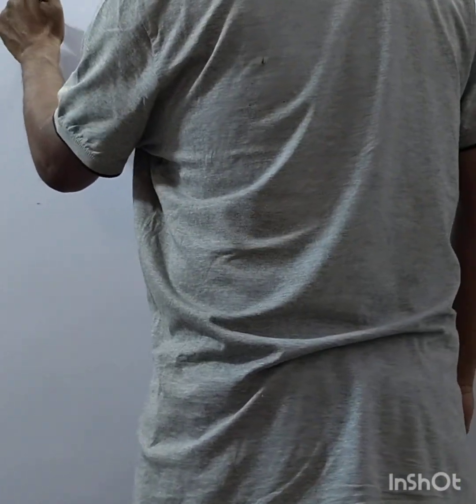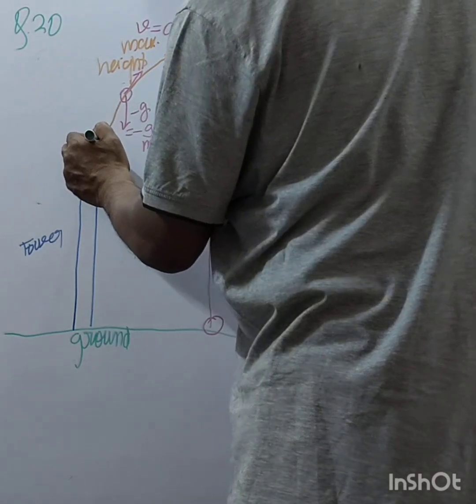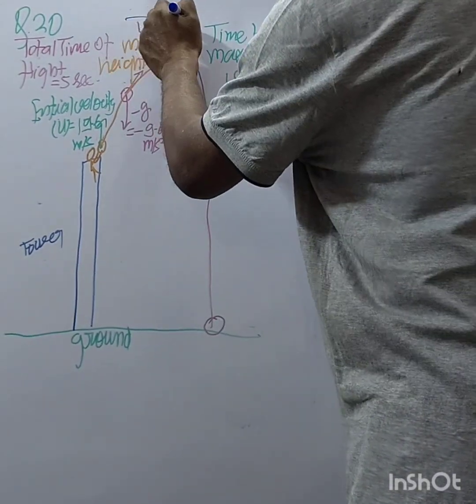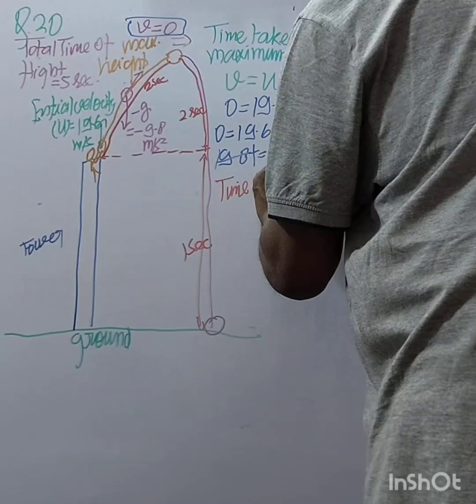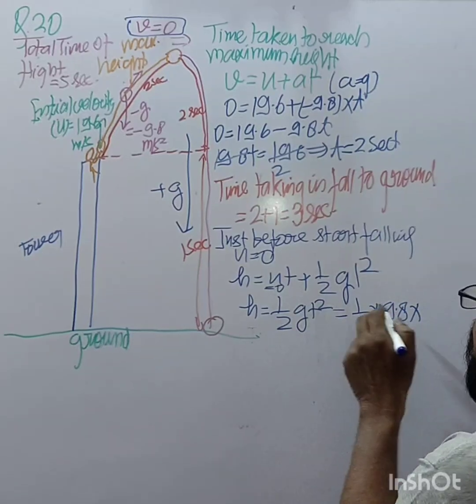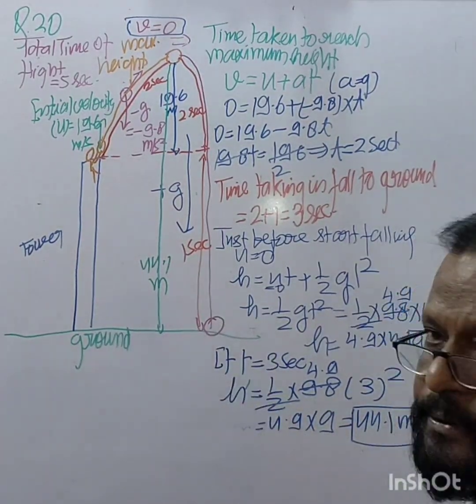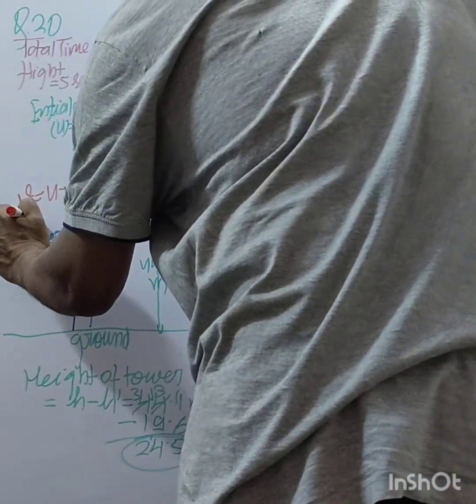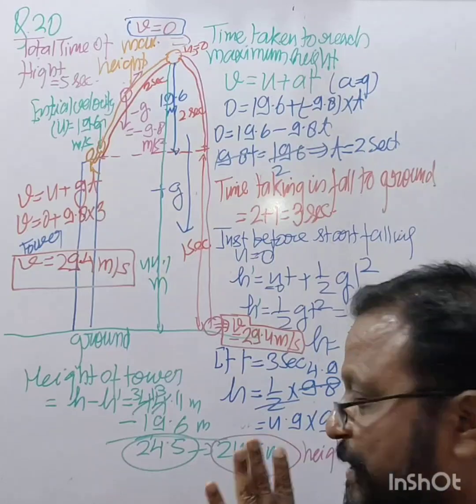June 18, 2025